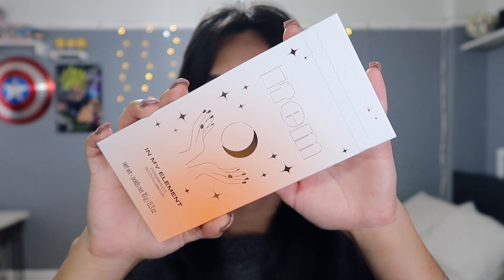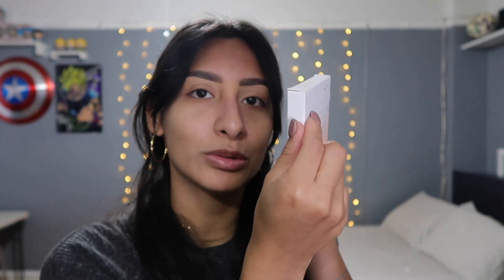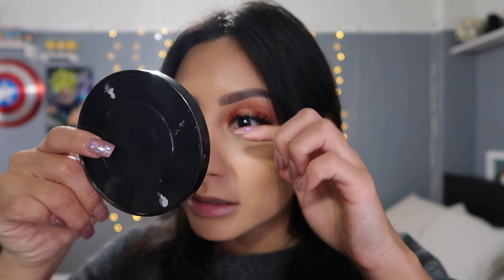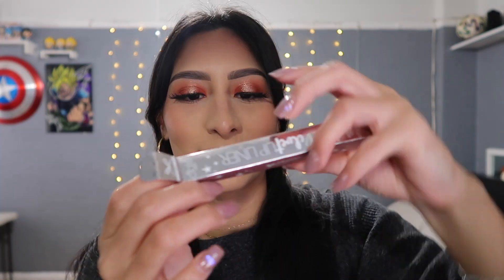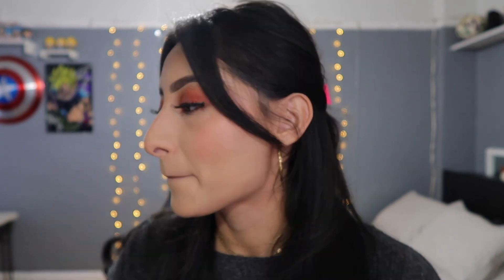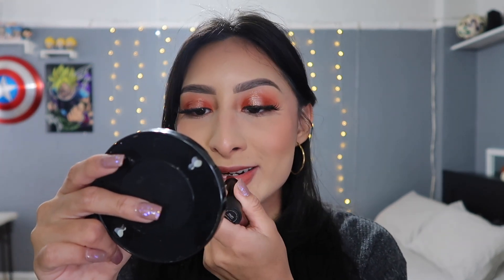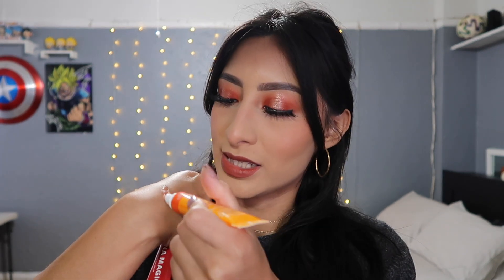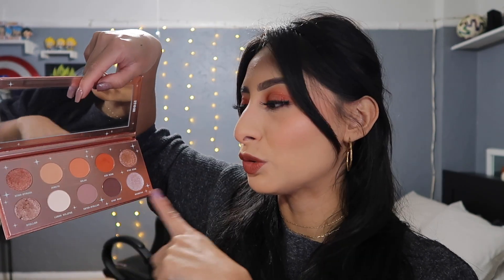Boxycharm November 2022 base box unboxing & try on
Today's Video I'm unboxing my boxycharm base box of the month of NOVEMBER.

P.S .. what's the formula addison :,)

Base Box - 5 Full size products $25 (WITHOUT TAX)

My Base Box total VALUE -
1. Tynt reveal gel mask - $28
2. Luna magic lip balm
3. In my element eyeshadow palette by item
4. Natasha denona blush duo
5. Ciate London lipliner

➤week in my life in NYC: making a notepad, getting my life together & a cook with me

G7x mark ii bundle
G7x mark ii case
Neewer ringlight